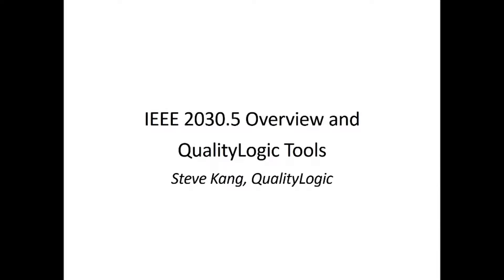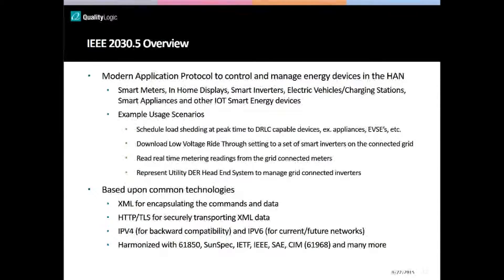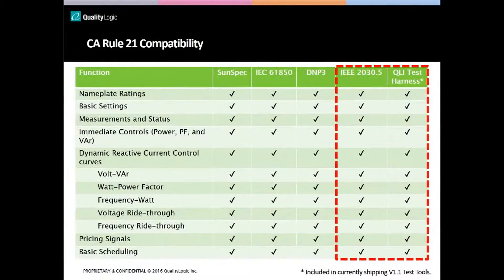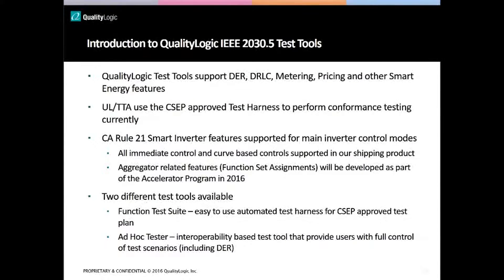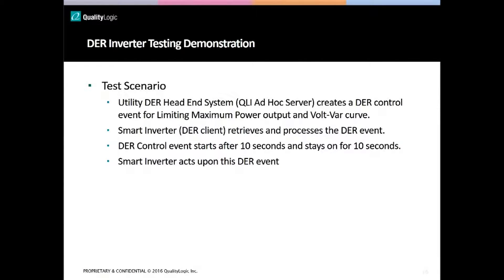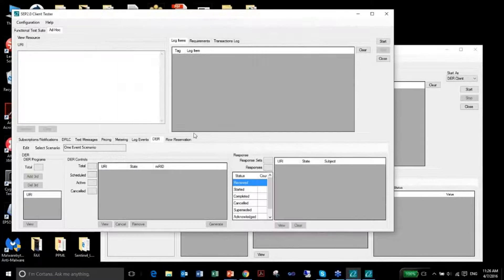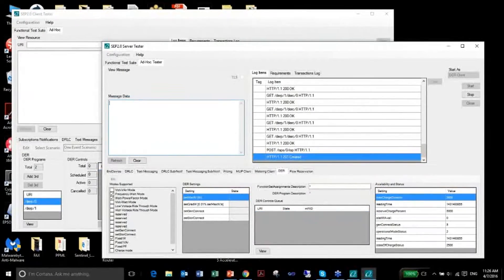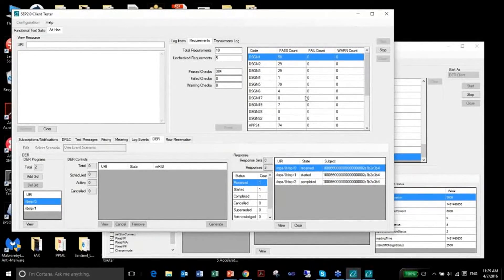IEEE 2030.5 Test Tools and Conformance Program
Demo of QualityLogic's test tools for IEEE 2030.5, and discussion of the Conformance Test Program.